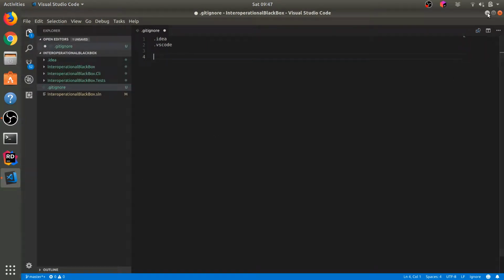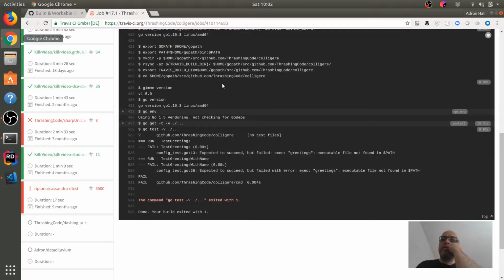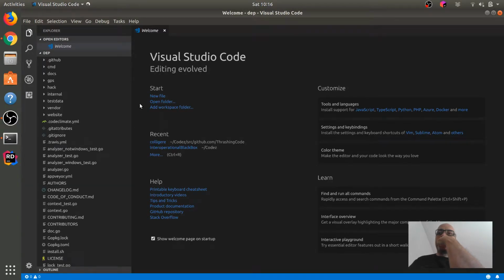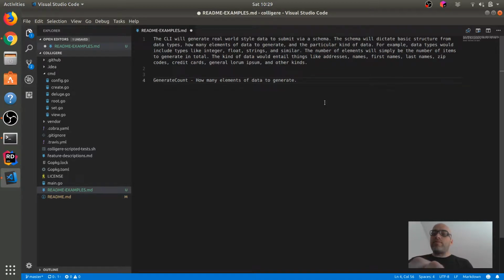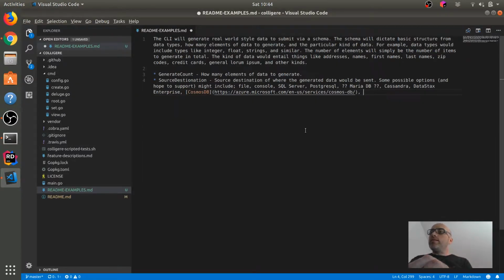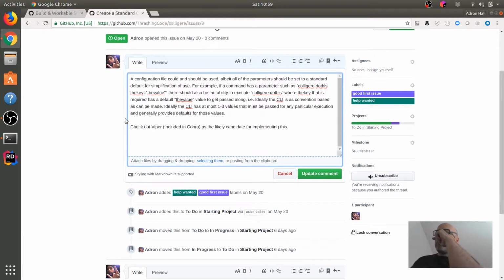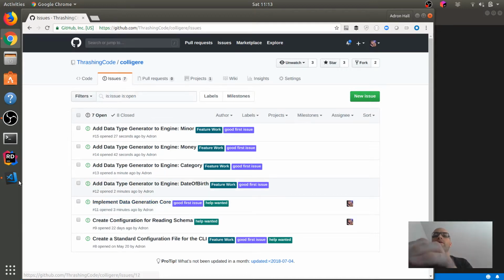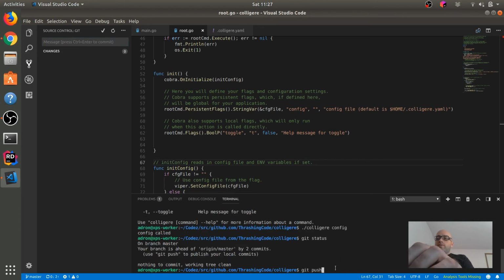Thrashing Code Session Go B001 Trying to Relight the Fire For Colligere (Go Coding)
Alright, today's coding session is more of a discussion with myself - cuz damn if anybody wanted to log in on a Saturday - about what the features are or ought to be for the Colligere Project The main take away of this session was really a few issues for getting involved in the project which the mission objectives I followed I outlined in this issue and checked them off while I worked through each. With all that done I started to get into adding the configuration setting but then realized that it was added by default, so looked into that a short bit and then called it done for today.